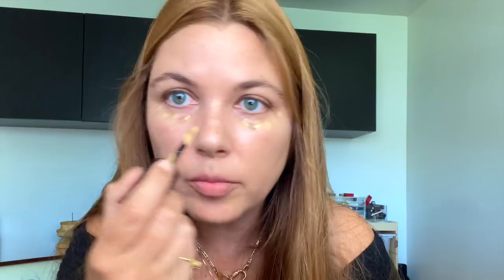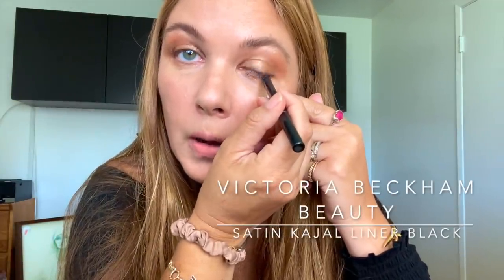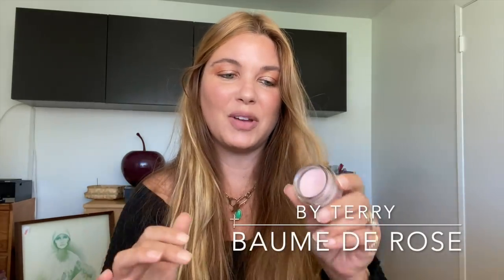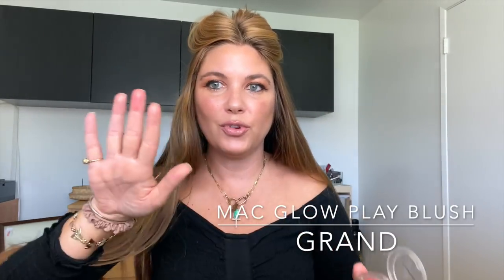Where I've Been and What's on My Face This Month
It's been awhile since I've been able to post a video here on my channel and I truly hope you all are well and hanging in there; what an intensely wild two months this has been...I've missed you guys! I am excited to return with a proper check in and a full tutorial for a look I've been creating a lot this month. There are, of course, cameo appearances by Joey and Jethro...hope you enjoy the entire process~ xx, R

I truly hope you enjoyed this video and would love to hear what caught your eye...do tell!

Good things ahead, including a home tour, a foundation focused deep-dive, some content related to my job in the communication field and a host of new product procurements. Also, please continue to leave questions/comments/content requests below!

xx, take good care and more soon,

--The Beauty Professor